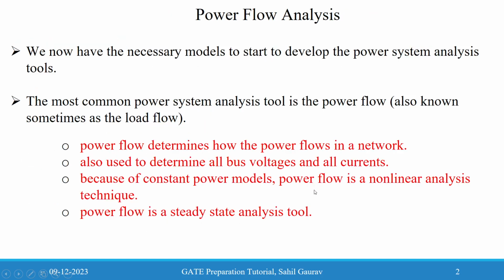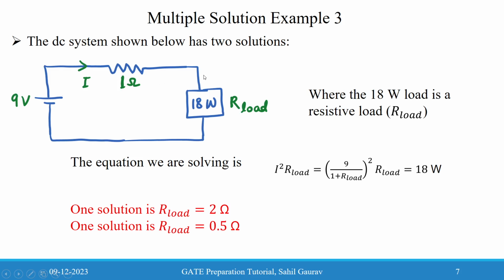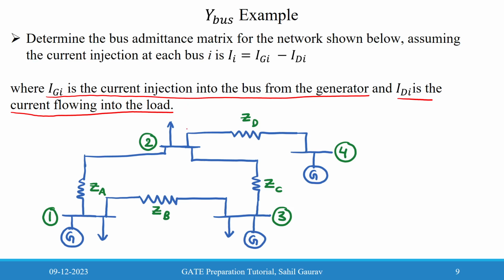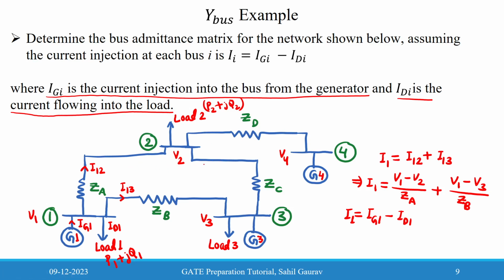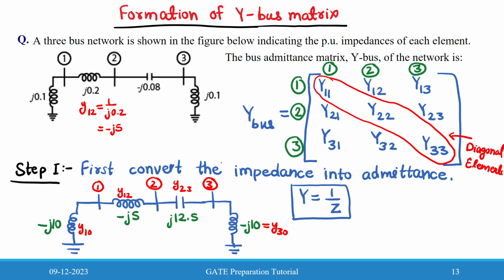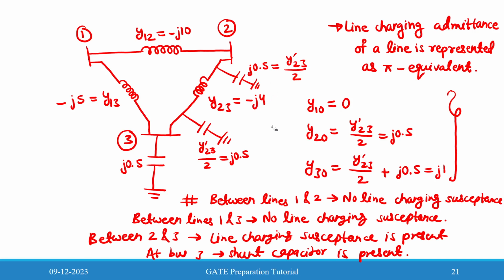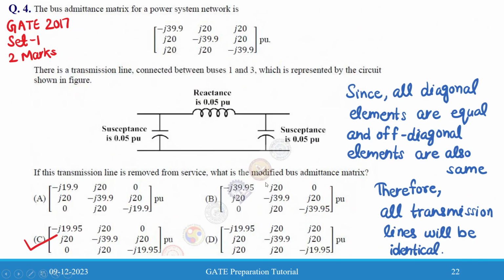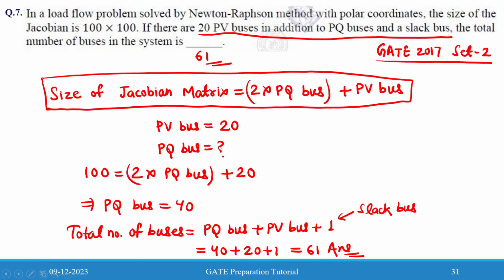Introduction to Power Flow Analysis - Session 16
Problems based on the "bus admittance matrix" are solved in detail with important mentioned summary points.